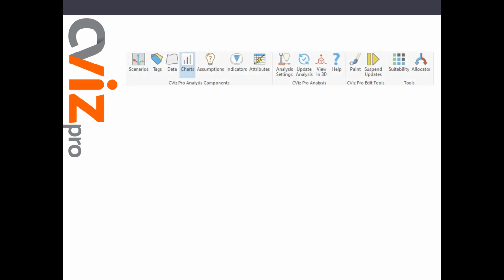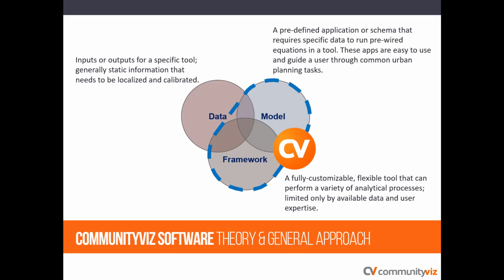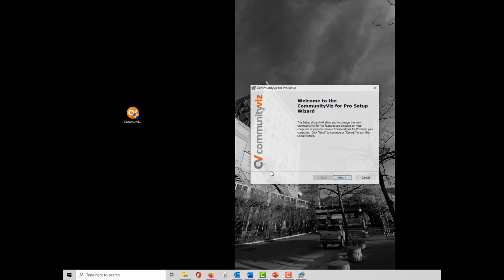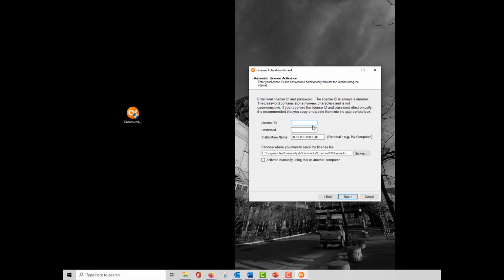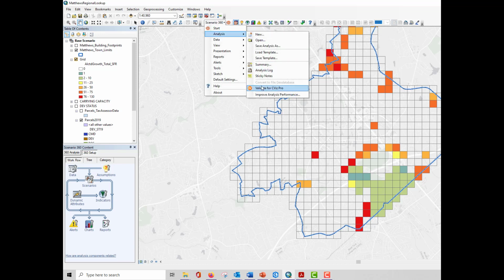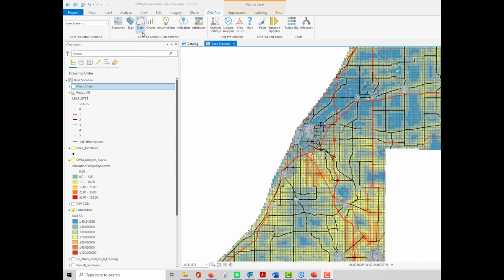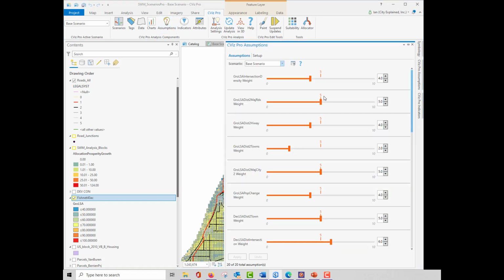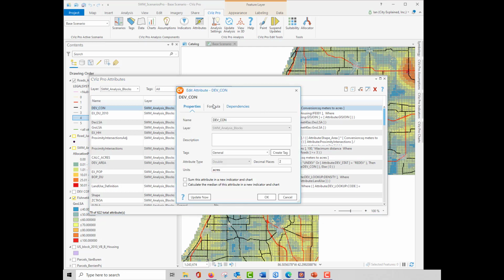Introduction to CViz Pro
A short introduction to CViz Pro, a CommunityViz add-on for ESRI ArcGIS Pro.